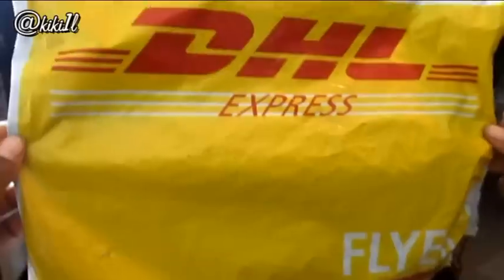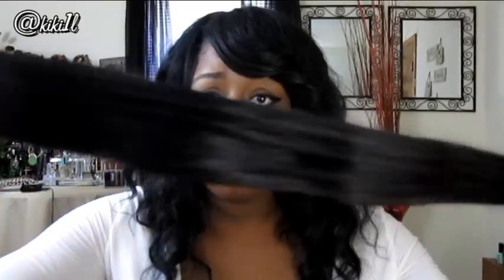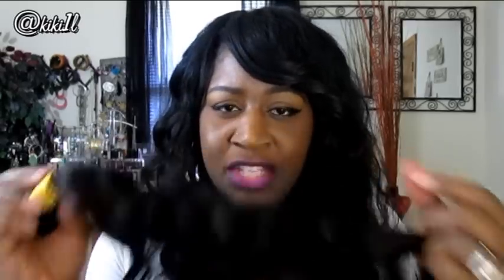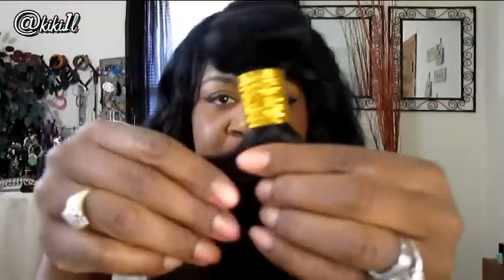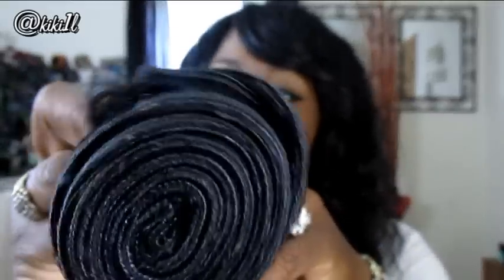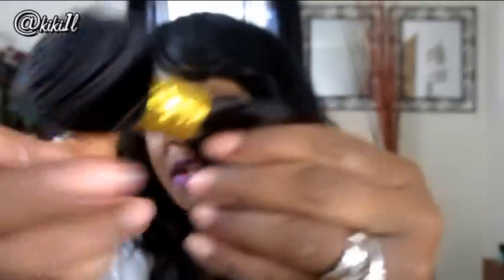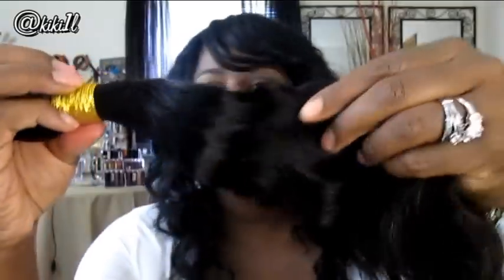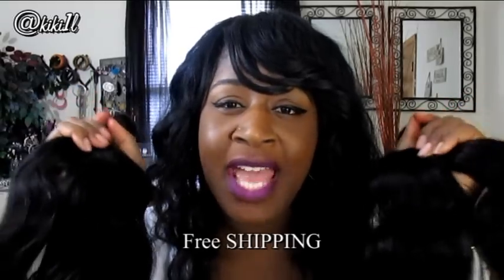ALIEXPRESS LONGQI HAIR | PERUVIAN BODY WAVE | 26, 24, 22, 20 | FIRST LOOK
PERUVIAN BODY WAVE BUNDLE LOT lot

 I paid 155.33 for four bundles, 26, 24, 22 & 20

|| Here's the link to Lonqi's store on Aliexpress

I also used a closure. I'll talk about that more in the initial review video COMING UP

PREVIOUS VIDEOS

♥Maybelline Dream Wonder Fluid Touch Foundation in Coconut set with
♥Ruby Kisses HD Setting Powder in Rich
♥Lips Kat Von D Liquid Lipstick In LUV lined with Ruby Kisses Lipliner in Dark Orchid

  || My Hair in this vidoe is a Wig is by Sensationnel called LAVENDER in a #1 ||